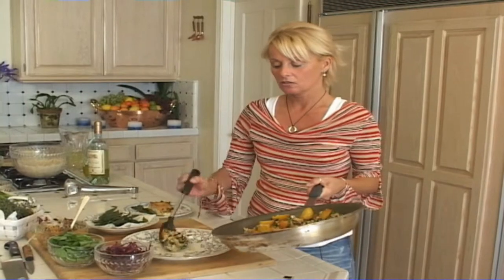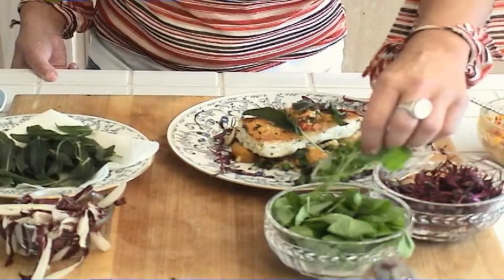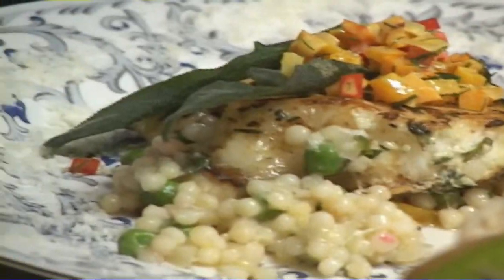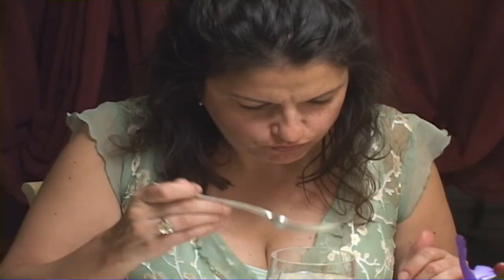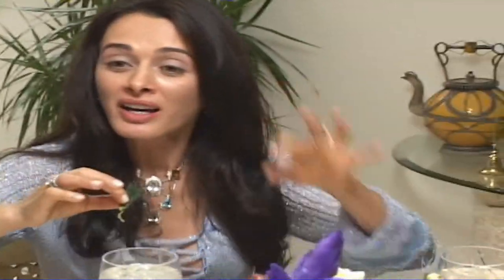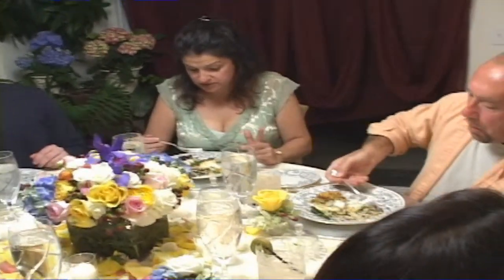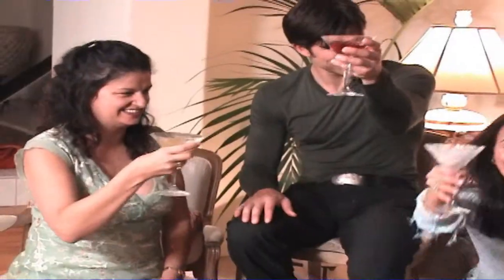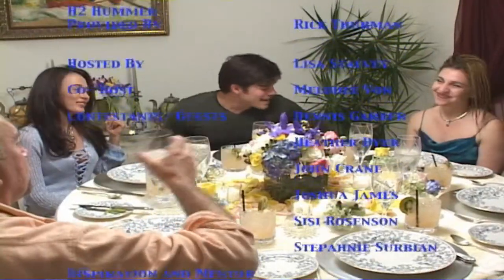Chef On the Loose - Pilot Part 3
This cooking show pilot was a lot of fun to shoot. If you have 20 minutes, I highly recommend it!

Directed by Michael Caradonna